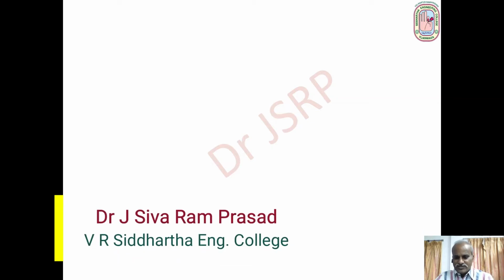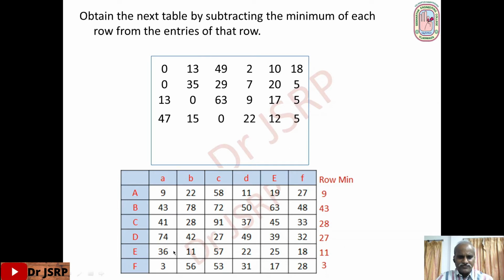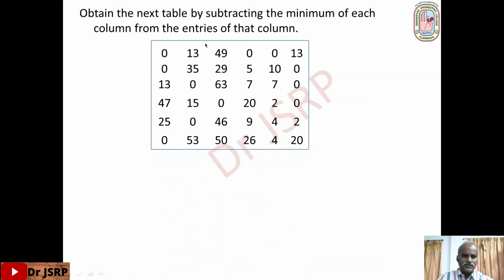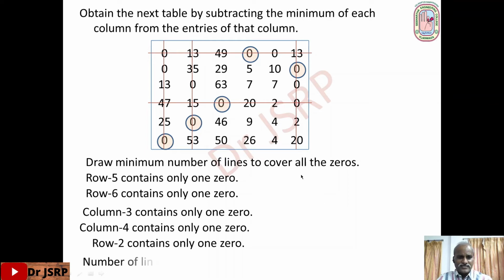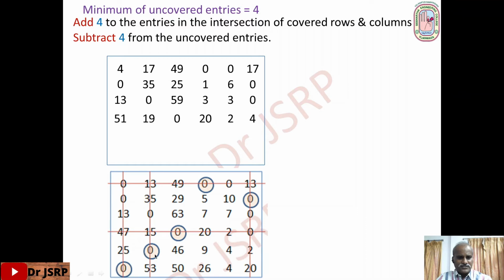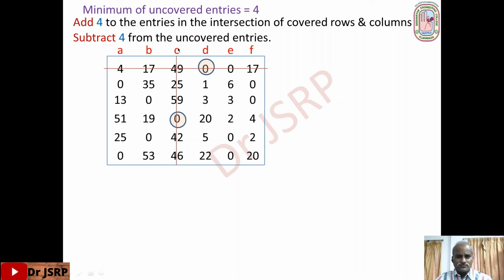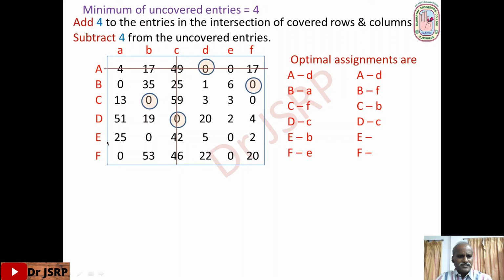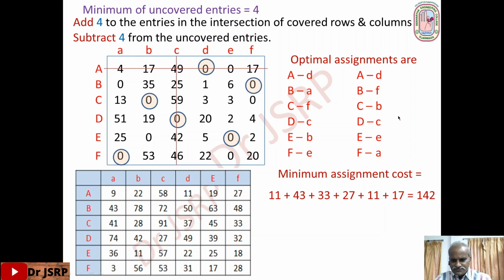Assignment Problem | Multiple Optimal Solutions | Part-3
This video is about how to find multiple optimal solutions(assignments) of an assignment problem by the Hungarian method.